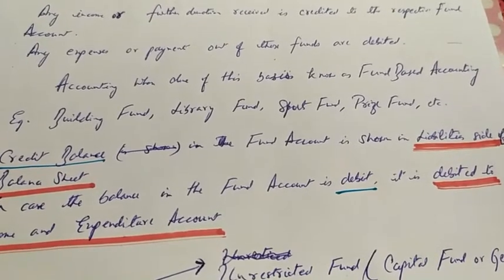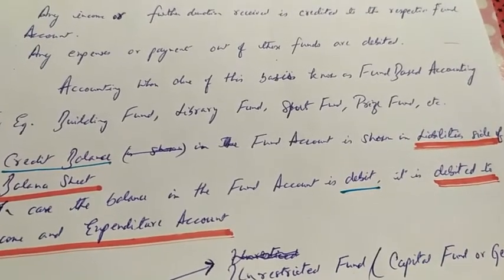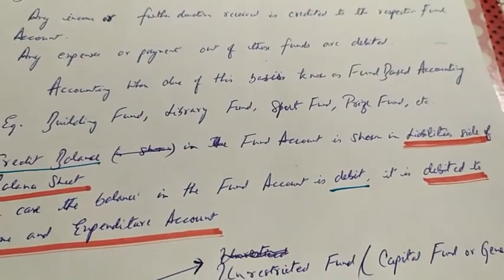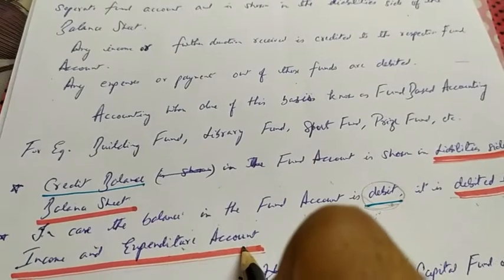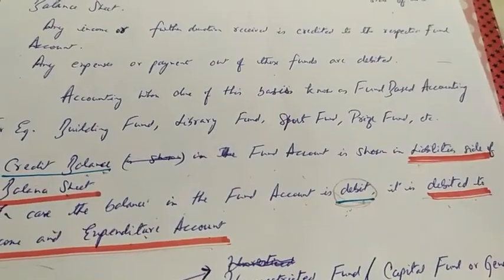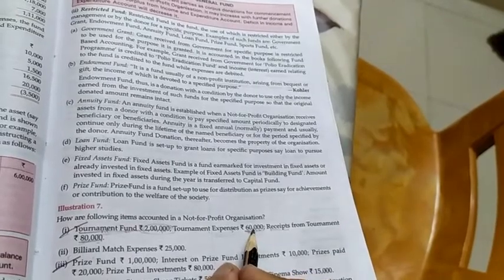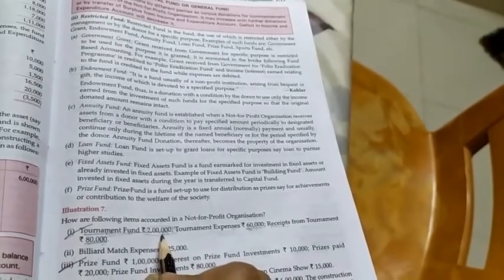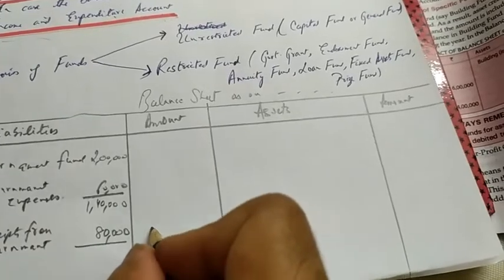NPO FUND BASED ACCOUNTING PART 2(2)